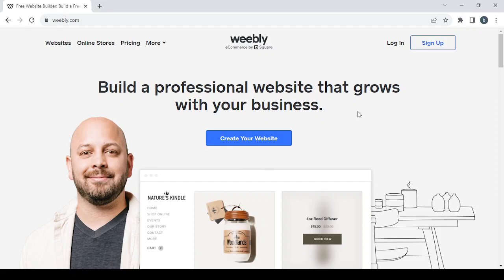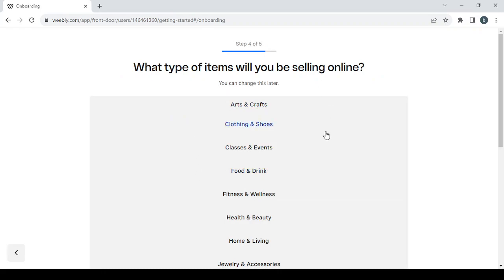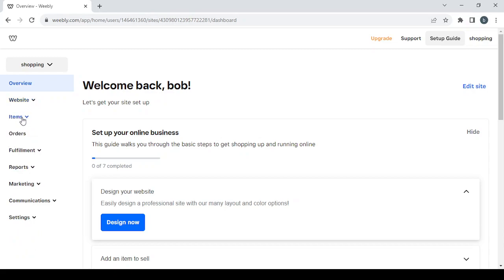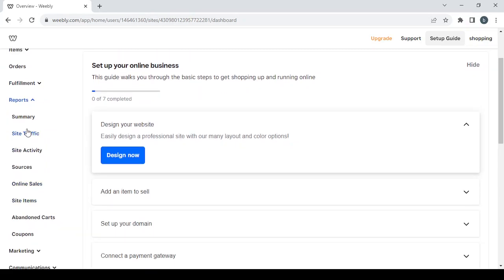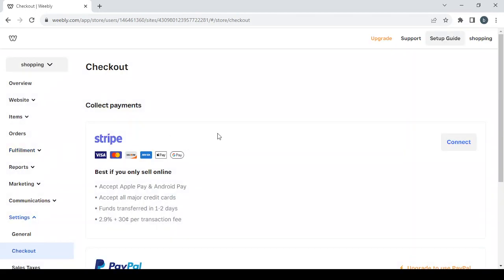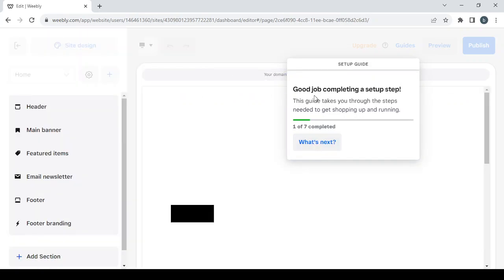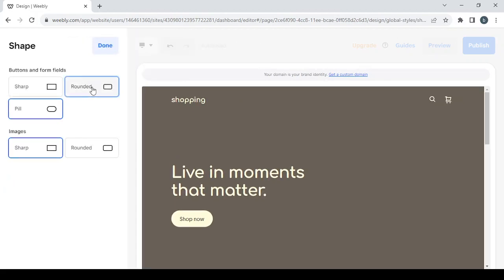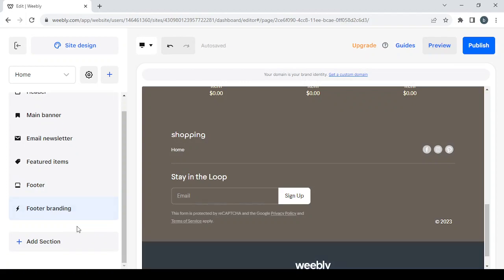How to Create a Professional Party Supplies Ecommerce Website Store on Weebly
How to Create a Professional Party Supplies Ecommerce Website Store on Weebly 2023

in this video we discuss :

Get the party started and learn how to build an exciting online store for party supplies using Weebly. From showcasing festive essentials to designing a celebration-worthy website, we'll guide you through every step to ensure your brand brings joy to online shoppers. Join us now to turn your passion for party planning into a thriving online store!